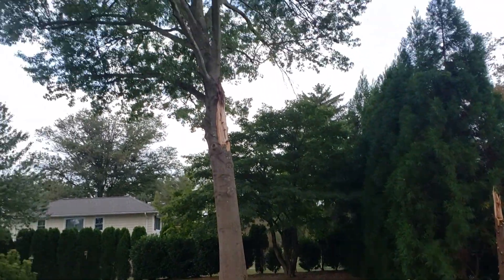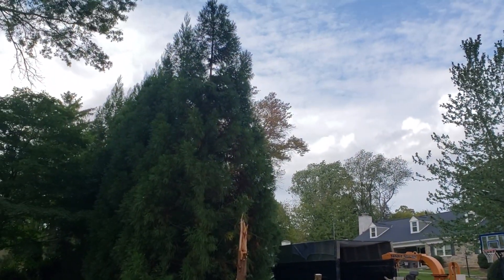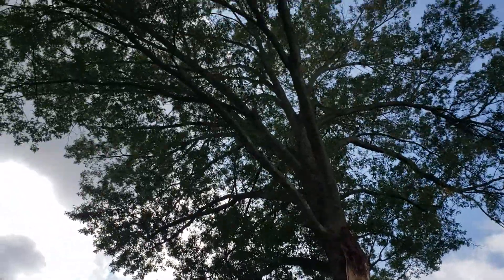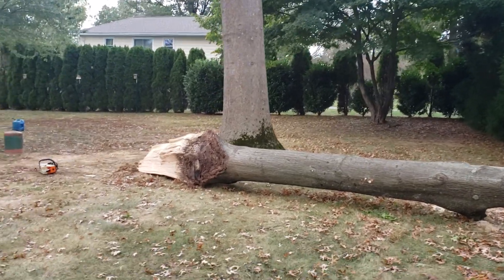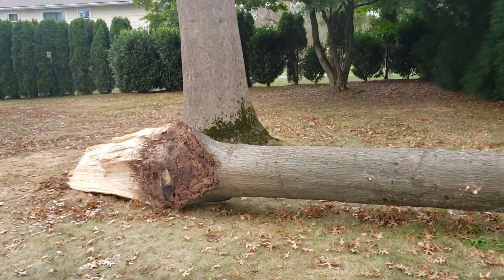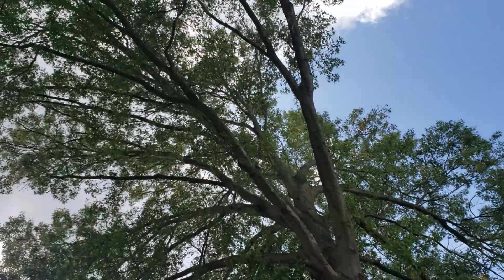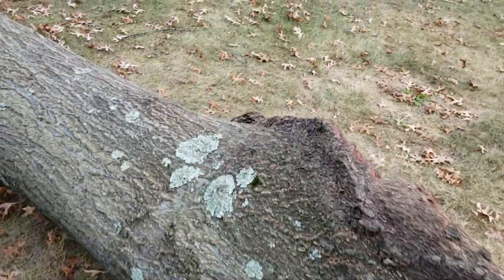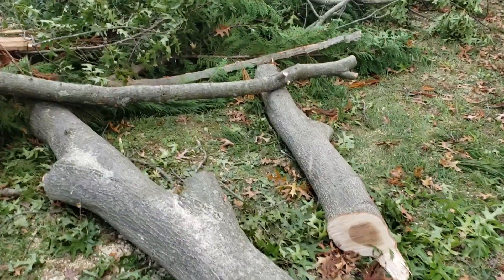WHY CABLE?????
Here we have a beautiful oak tree with not one bit of the K and a gorgeous full canopy perfectly placed in the side yard close enough to the house to add character but not so much to be over whelming the yard or house.

So in an otherwise healthy tree there was this one structural defect resulting from a CO dominant stem and lead to catastrophic failure.

Fortunately for the homeowner the half that ripped out was the half towards the street but unfortunately for the tree now the rest of the tree is going to be removed.

If you love trees like I do you'll see what a shame it is to see this tree torn in half when one simple quarter inch steel cable could have made this tree sound for 15'20 years or more.

 If you hear a little edge in my voice or perhaps a little bit of accusatory tone know that it's not directed at you it's really for my neighbor who is doing the tree work. He does not install cables and it probly cause this tree its life .

So that said I think it would be a good idea for me to do some videos on how to properly cable a tree